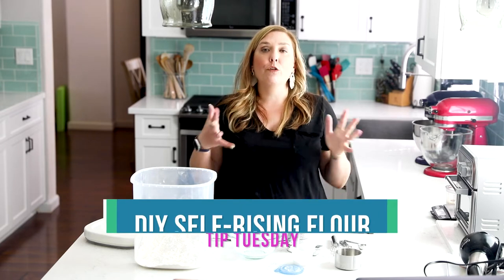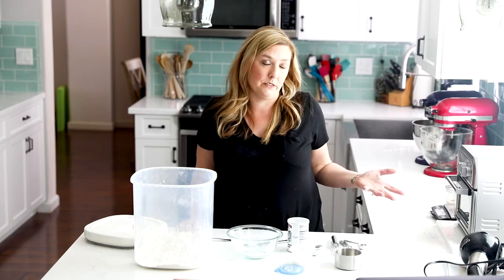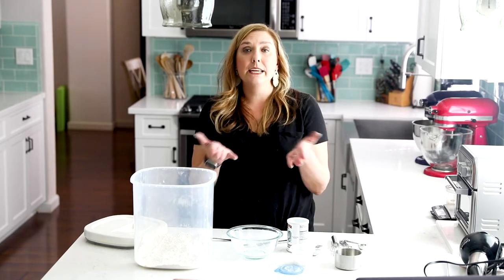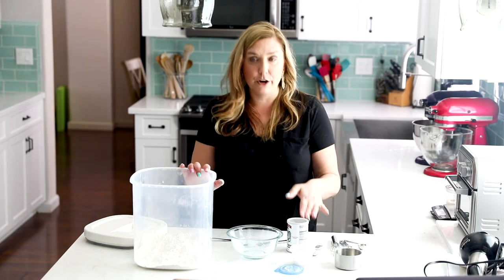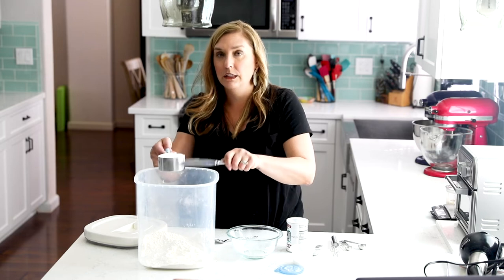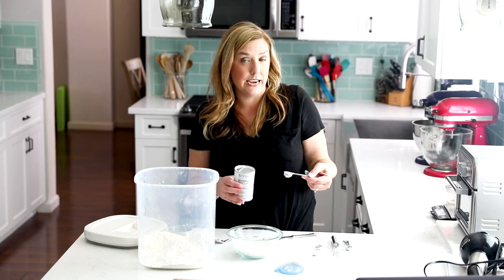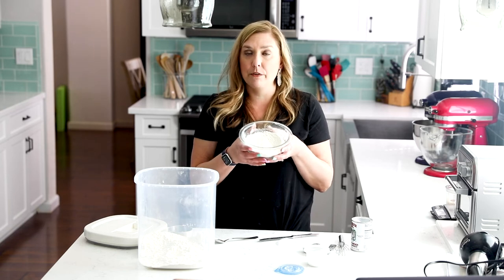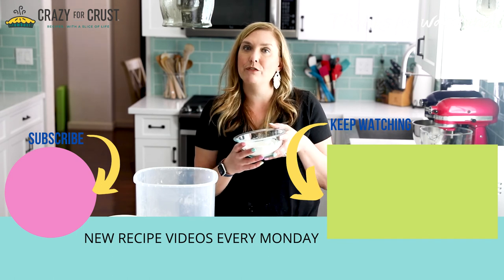DIY: How to make Self Rising Flour (Baking 101)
Learn how you can make Self-Rising Flour at home! If you need it for a recipe but don't have it here's how you make it and how to substitute it.

How to make DIY Self-Rising Flour:
1 cup all-purpose flour
1 1/2 teaspoons baking powder
1/2 teaspoon salt
Mix together and use!